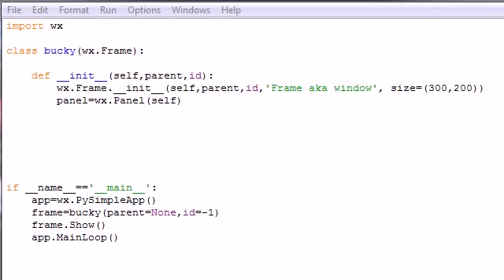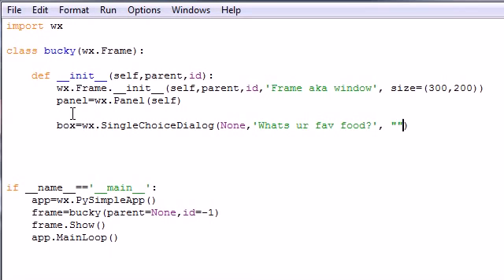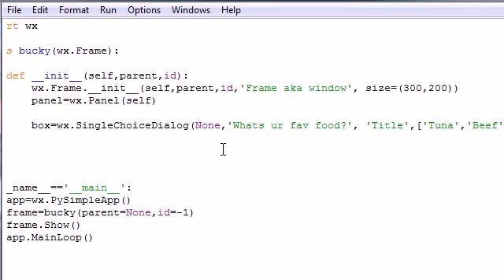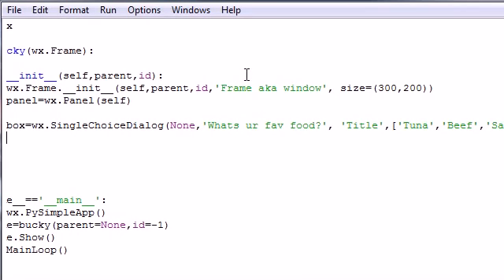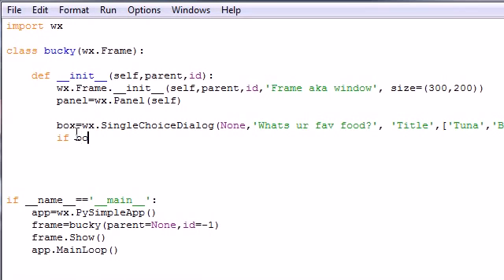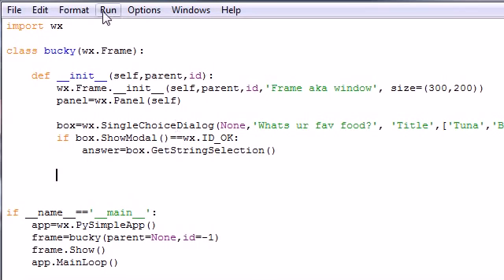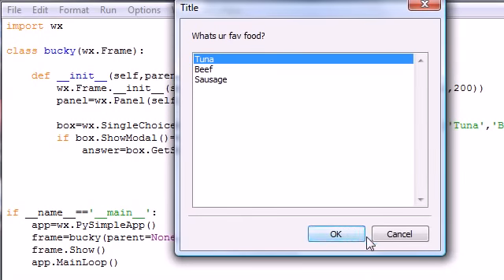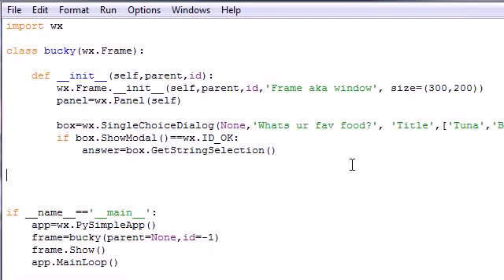wxPython Programming Tutorial - 6 - List for Input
Creating a list in order to get input from a user